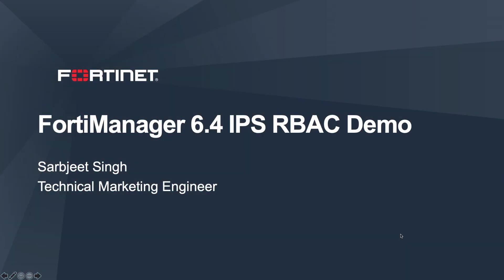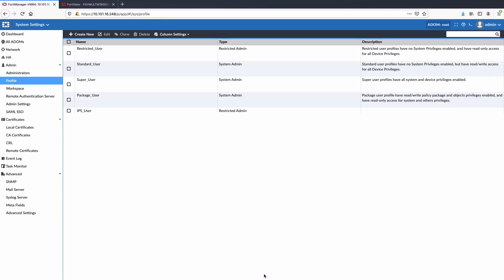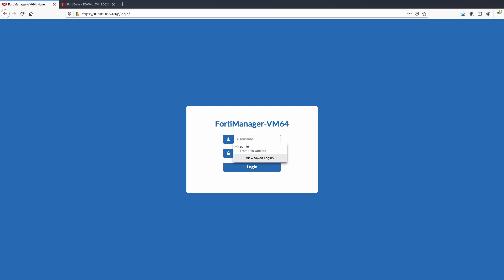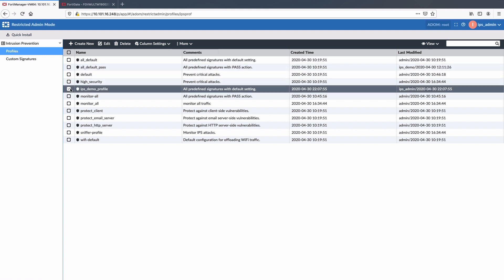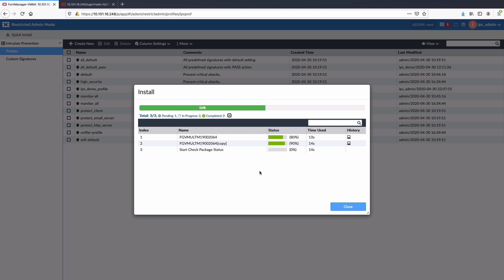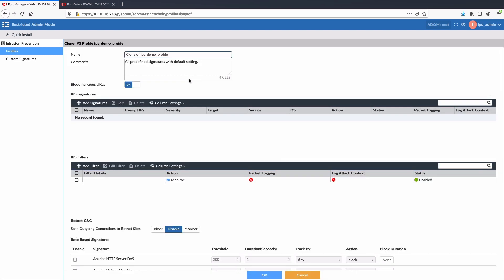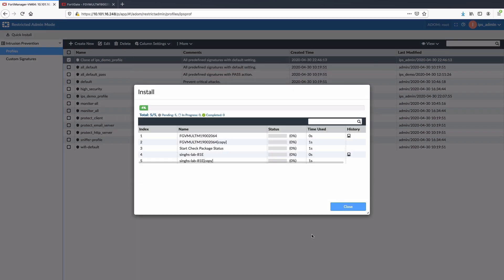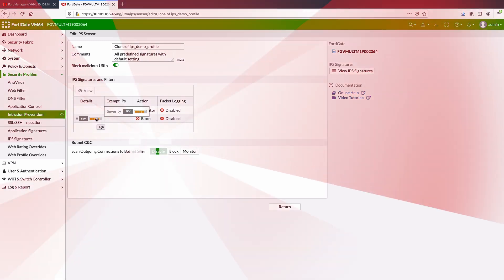FortiManager 6.4 Restricted IPS Admin Demo | Cybersecurity Solutions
In this video you will learn about the new role based access feature in FortiManager 6.4. The Fortinet management solution provides a single pane of glass management dashboard to present consolidated monitors and controls across a wide range of network and endpoint security products, as well as critical network devices, through an intuitive and customizable dashboard.